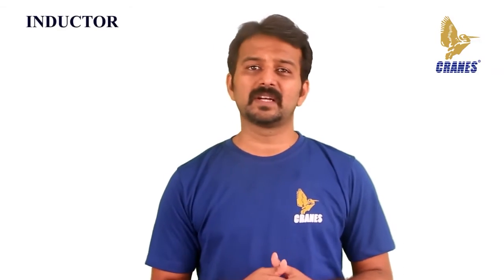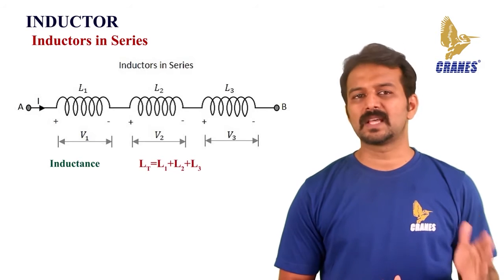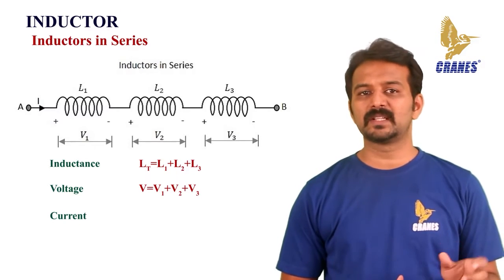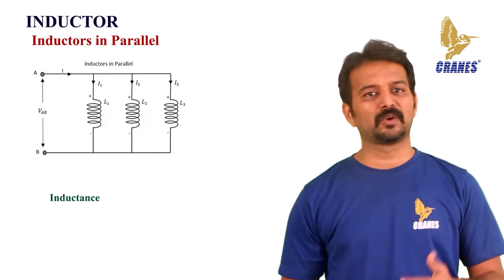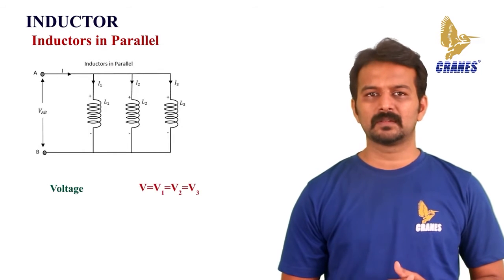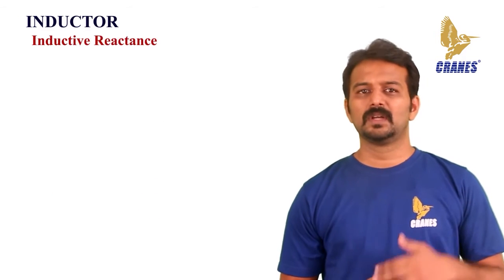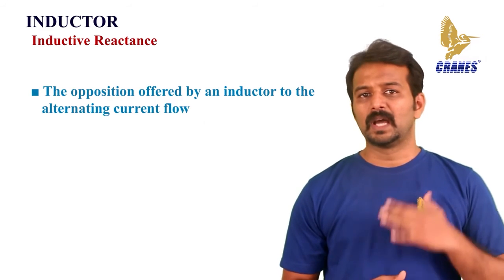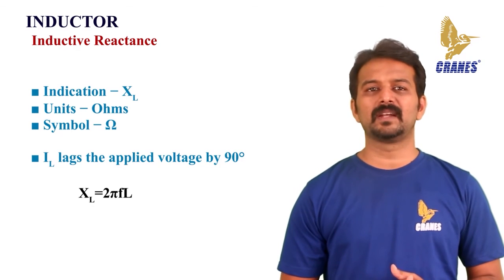Inductors in Series and Parallel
Key Highlights:
100% Placement Assistance

About Cranes Varsity:
22+ Years of Excellence
1 Million Engineers Trained in Academia, Corporate & Defence